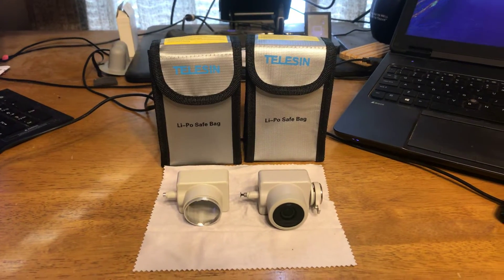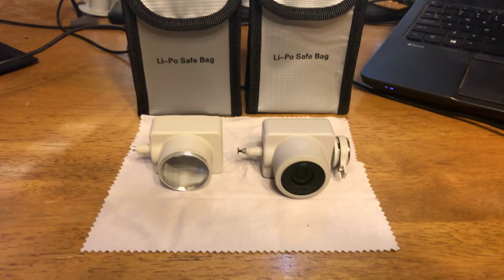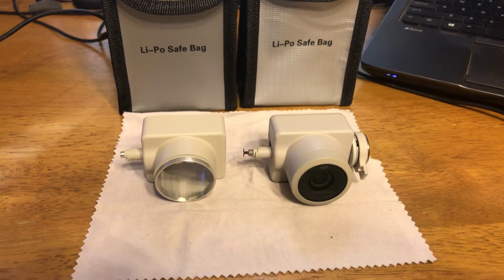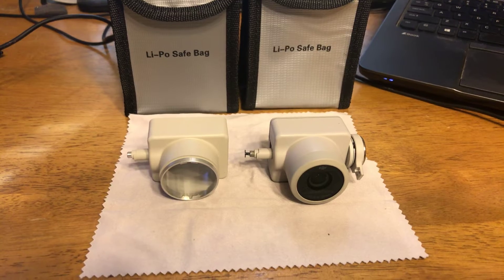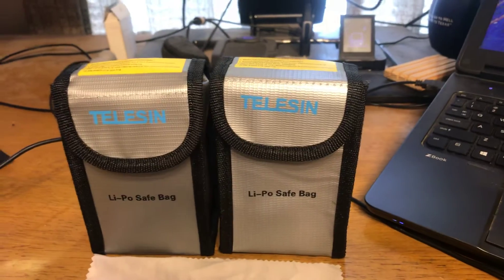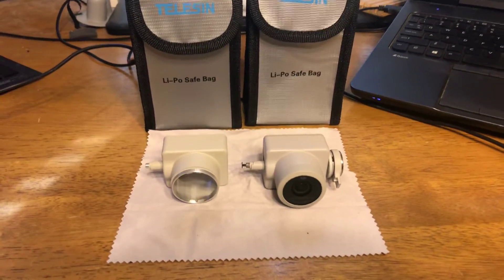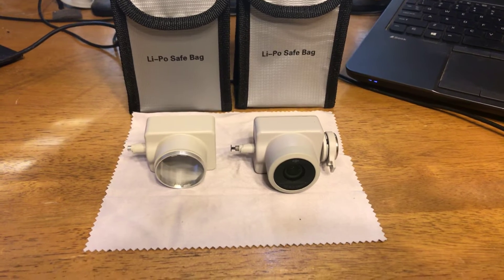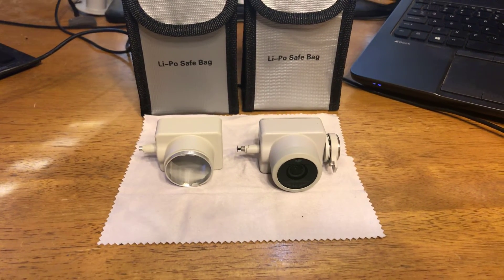The Heron Bird - The new camera frame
Camera body has arrived so I will begin moving the components into the new body this week. Waiting on a gimbal motor and four new motors for the drone to complete all of the work. More to follow as I progress

Thanks to all for contributing on TNL #56 to repairing this drone. Nearly all of Ken's videos on his channel were filmed with this drone so it has a lineage worth saving.

If anyone has any recommendations, ideas, parts, wishes to contribute to the restoration fund you can email or PayPal me at